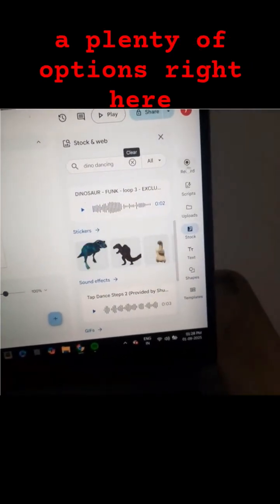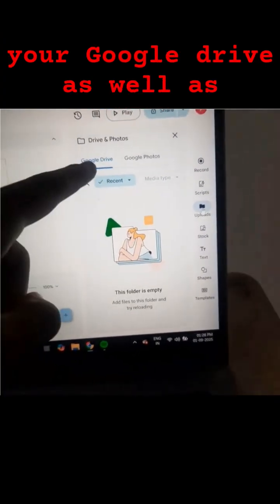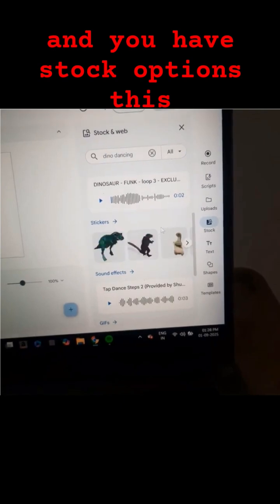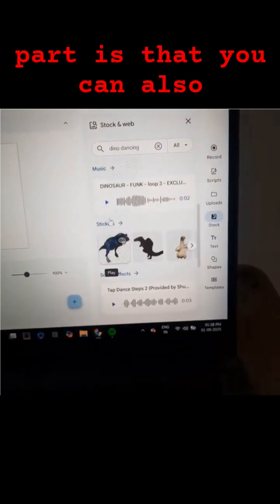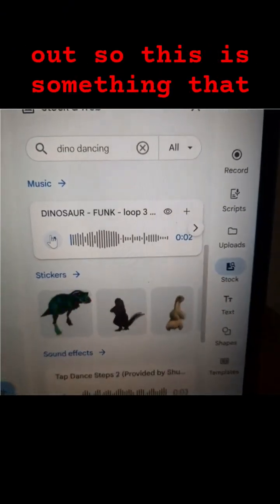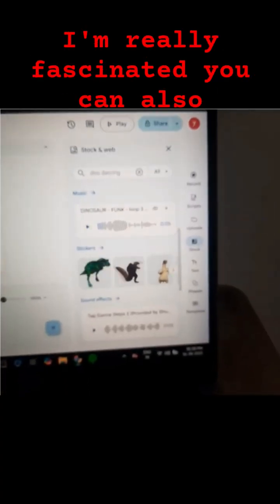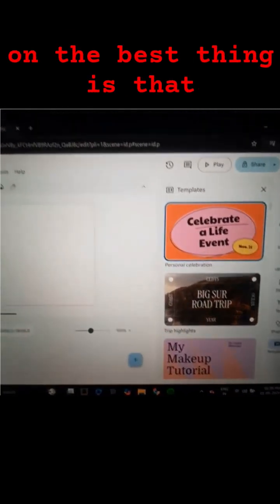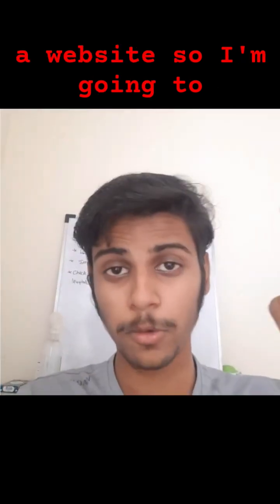Google's FREE video editing TOOL🤯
Google has recently released their own video editing website so you don't need to download it into your machine you could just access it in a website.

sooner they will bring their own AI powered versions just using Gemini models.

this is going to be pretty pretty fun!